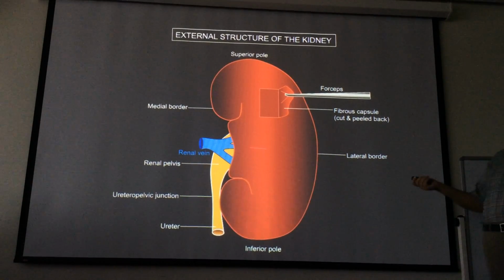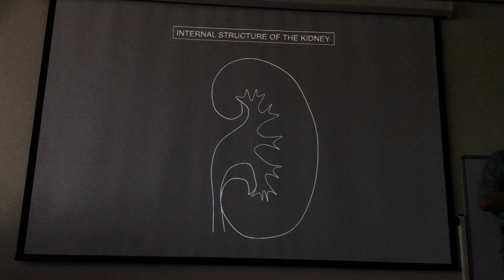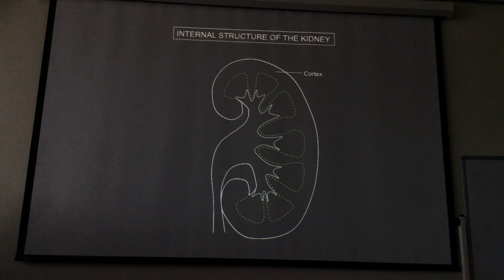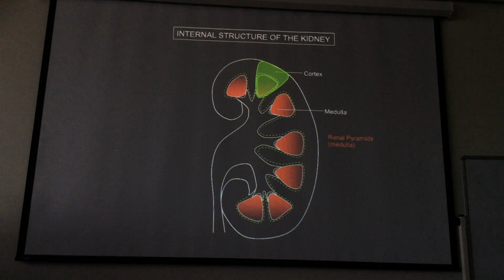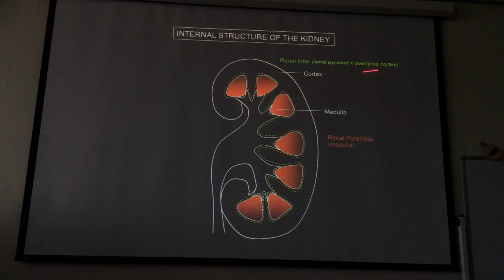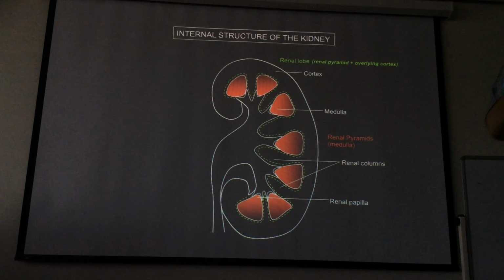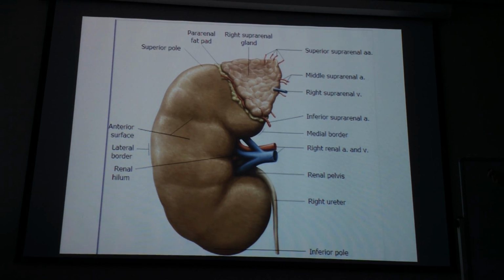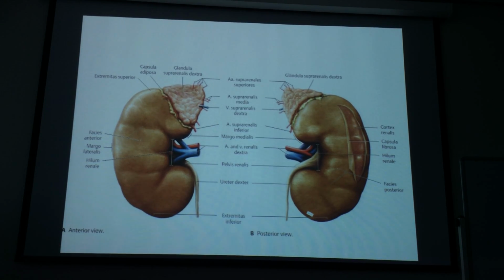Anatomy Kidney Part3...Dr.Atif